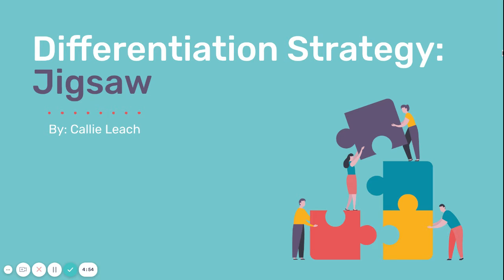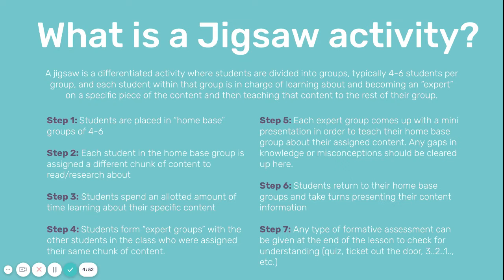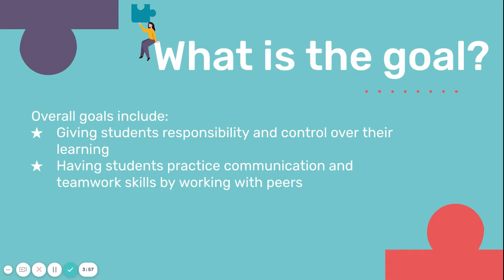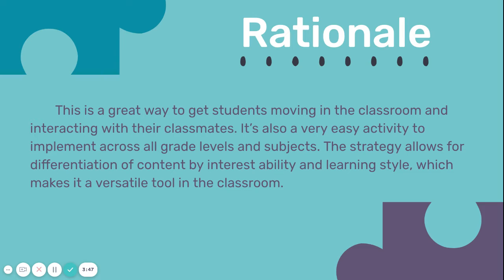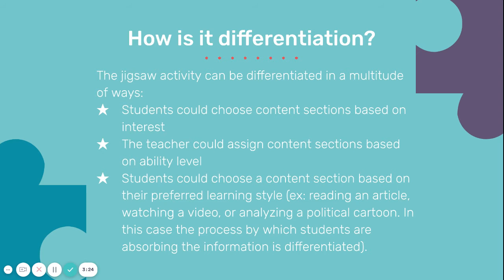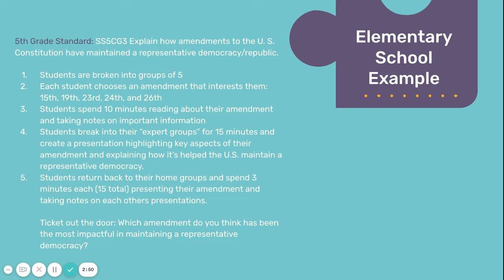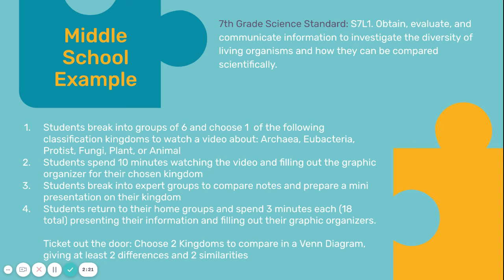Differentiation Jigsaw Activity